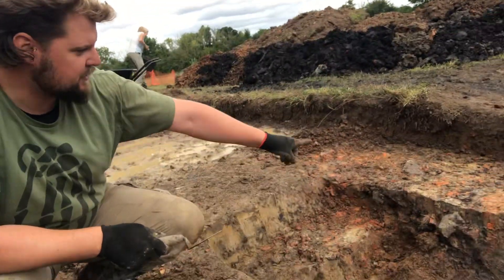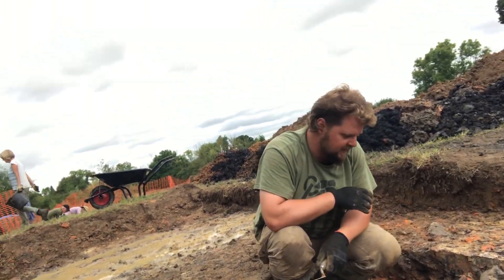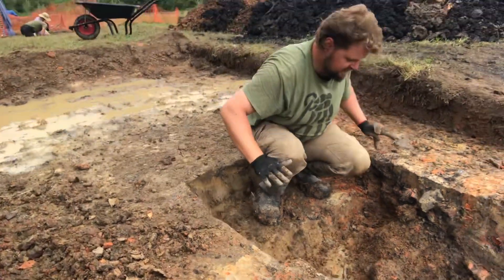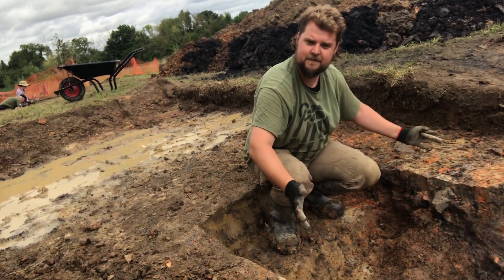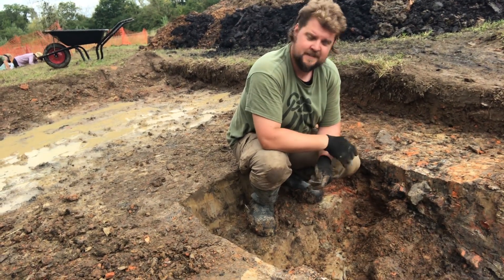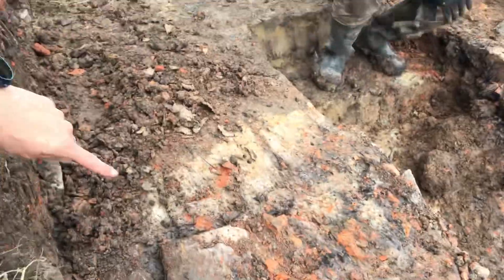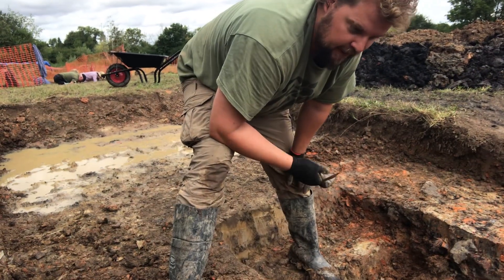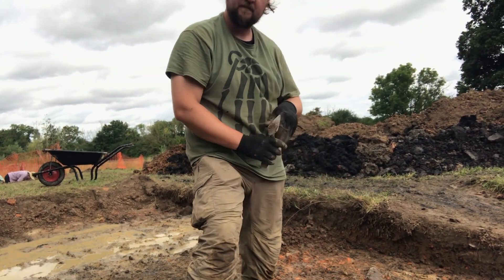Brandiers Kiln Project, 2023: Potential clamp kiln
A lot of you have asked us — how was the Brandiers kiln made then, if there wasn’t a kiln to make the tiles, for the kiln that made all these tiles? 🥚🐔 Well, we don’t like to have you stressing, so guess what? We think we may have found a kiln that might’ve made the tiles, that made the kiln, that… 😅